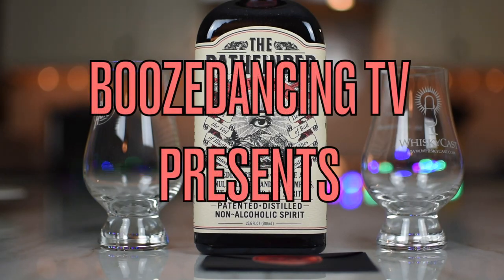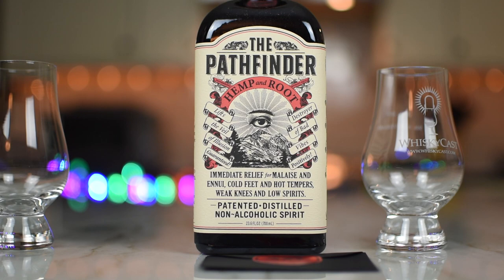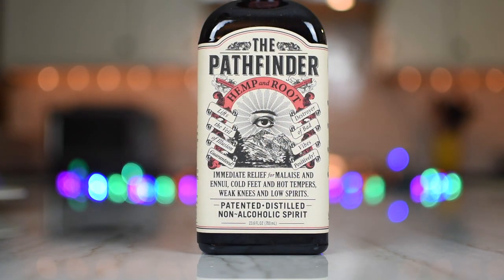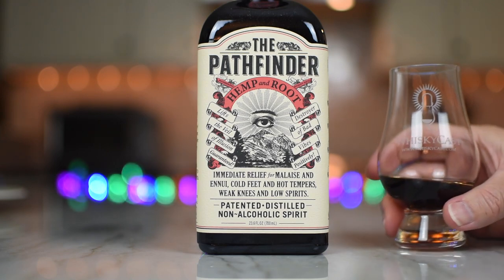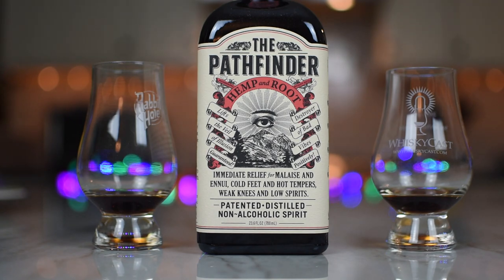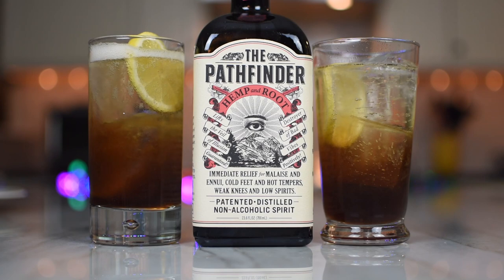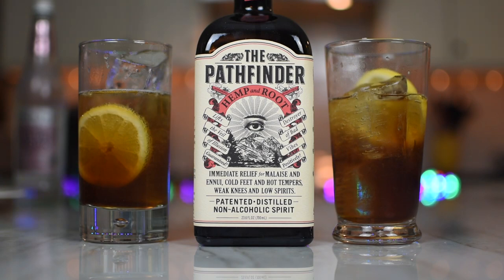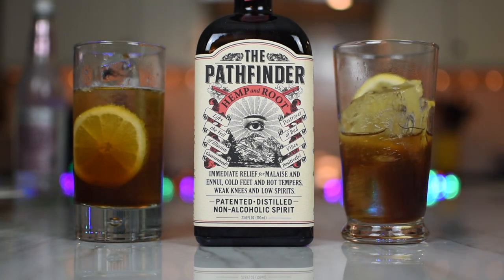The Pathfinder Hemp and Root Review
In case you haven't figured it out by now, we'll try just about any kind of beverage if the packaging is pretty enough. We're like puppy dogs in the park chasing squirrels, but with drinks, though you'll never catch us chasing after furry creatures because we don't run, but we do saddle up to the bar.

On today's episode of A Tasting at The Murder Table, we're pouring, mixing and sampling a non-alcoholic elixir that comes in a beautifully packaged square bottle. This elixir is called The Pathfinder and it arrived on our doorstep thanks to the fine folks at Punch Media PR.

Here's what they had to say about this beautifully packaged libation in a recent press release:

"The Pathfinder is steeped in the rich history of the American West with a liquid that is just as wild as the landscape and the people that inhabited it. Inspired by the age of apothecaries and the homemade remedies often employed by pioneers’ homesteaders and snake oil salesmen alike, Hemp and Root equally hearkens to a bygone age as it raises the standard of flavor and quality in non-alcoholic spirits with an eye to the future.

In drinks, The Pathfinder behaves like a spirit and can be served in coffee, sipped neat, served on the rocks, or used as the base of a cocktail. In other words, it fits right into the back bar of your favorite bar or cafe as well as it does your home bar cart.

With a botanical make up similar to gin but more akin to amaro, The Pathfinder performs like just like liquor in cocktails but also allows imbibers to lower the proof of classic and nouveau cocktails alike without diluting or compromising any of their favorite, complex flavors. With The Pathfinder, at-home mixologists can whip up a savory Old Fashioned, Manhattan, and many more classic cocktails."

This all sounds incredibly delicious! As is usually the case whenever we try something made for mixing, first we try it on its own, then we try it in a suggested cocktail. To find out what we thought of this intriguing beverage, click play on the above video.